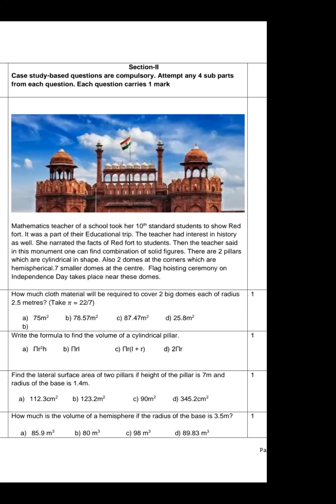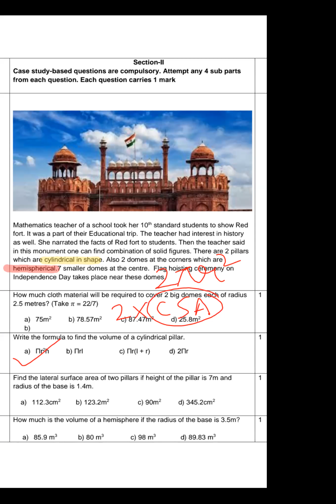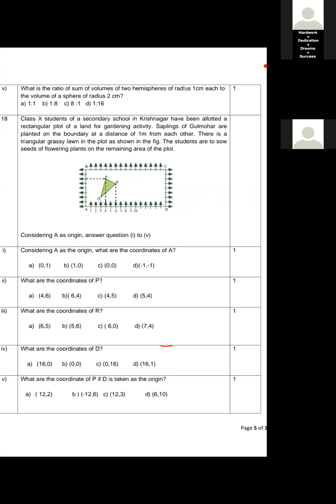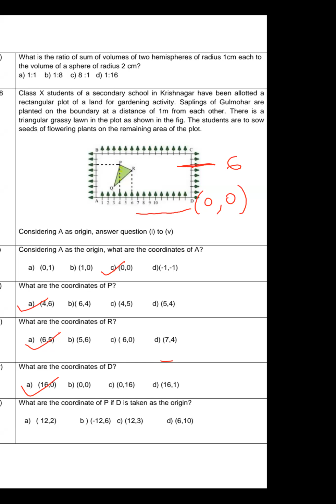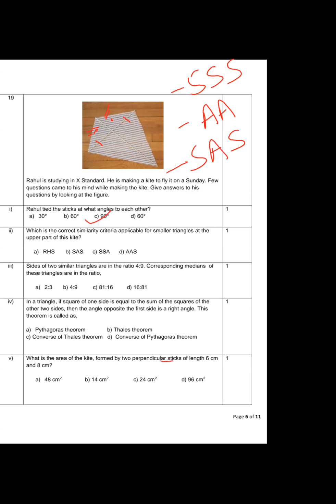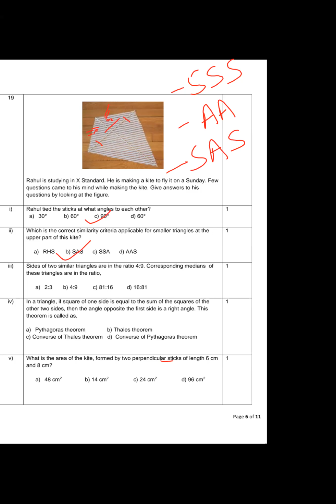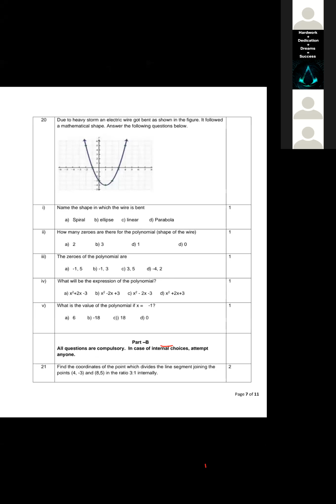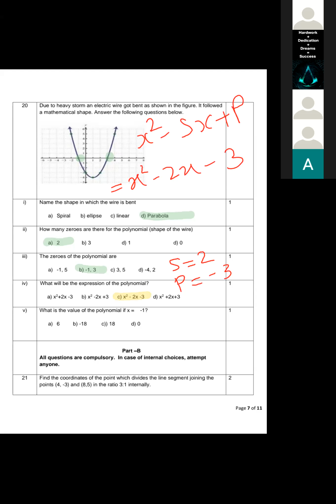Case study Questions-X (Part-1 )